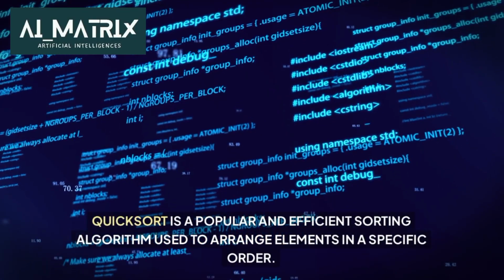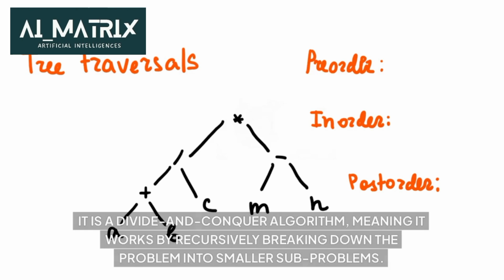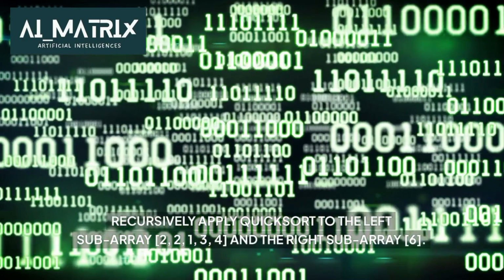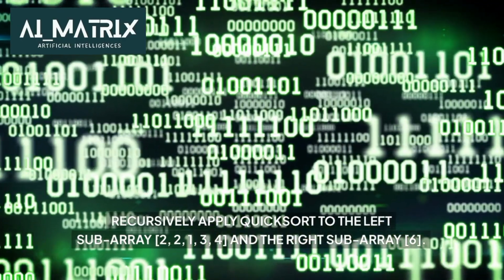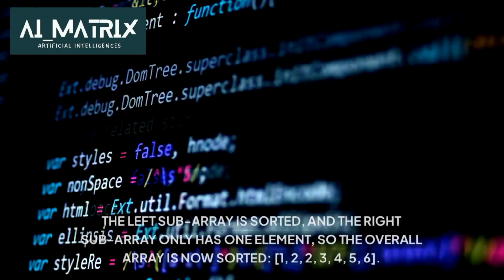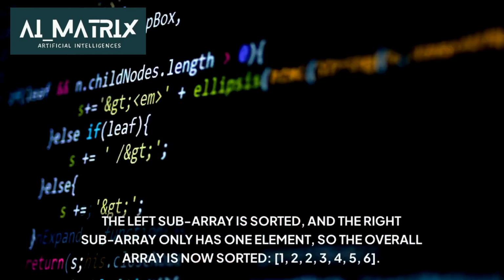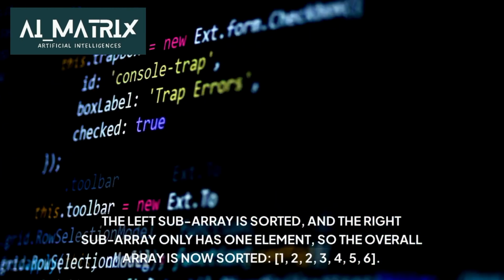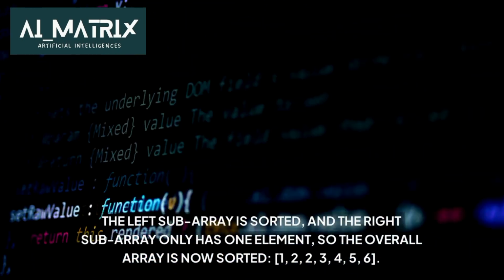QUICK SORT ALGORITHM | EXPLANATION | DSA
Welcome to our learning of algorithm in data structures and algorithms here we understand every point of every algorithm,code. This our hard work for and for your development learning skills so support us to boost our confidence and interest to this work.